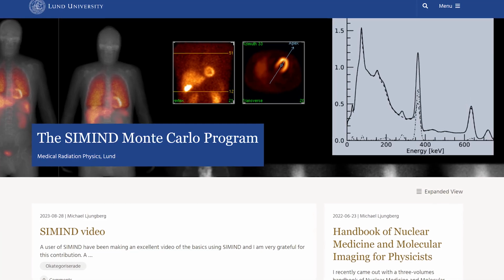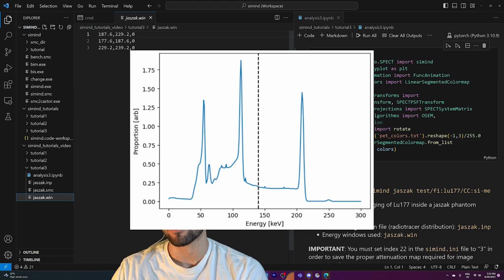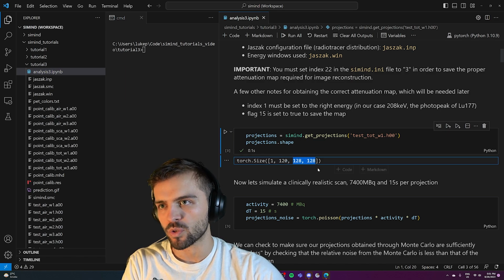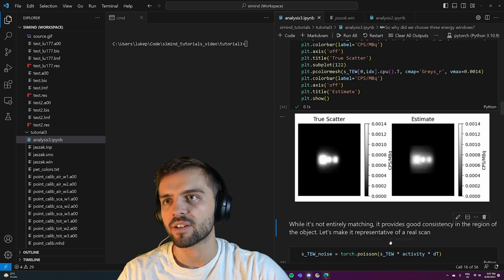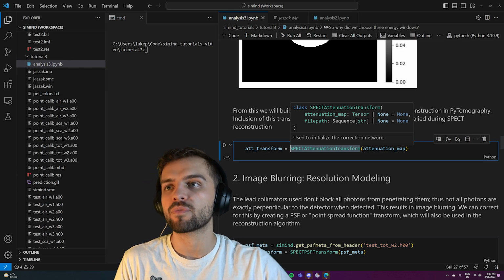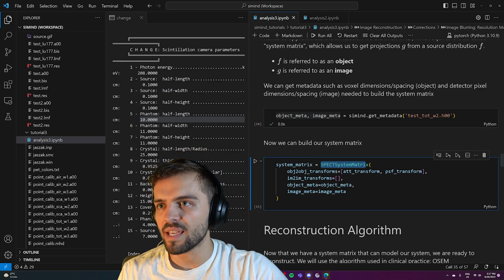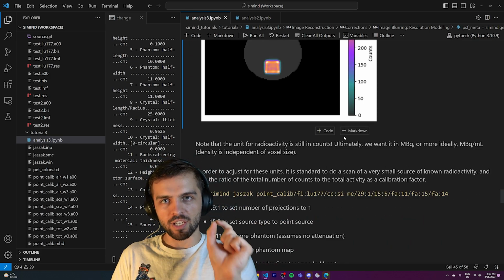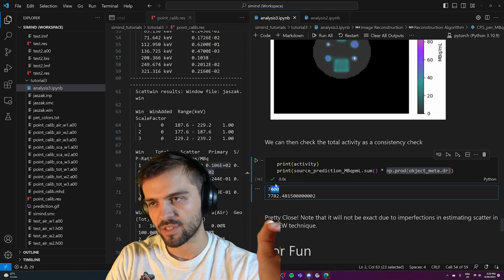SIMIND Monte Carlo SPECT Simulator: Part 3